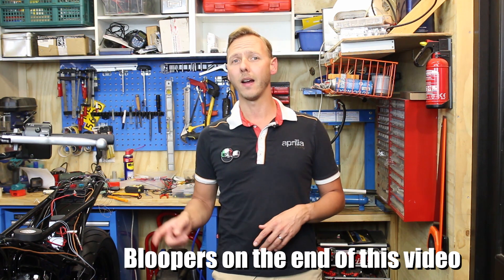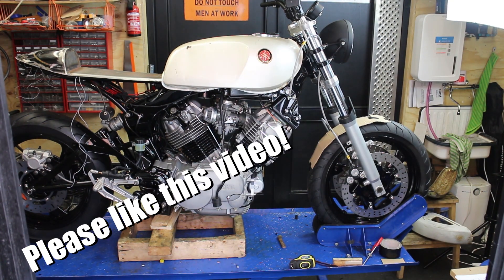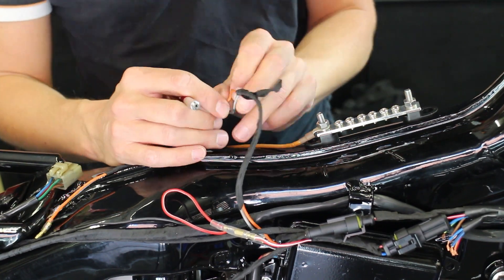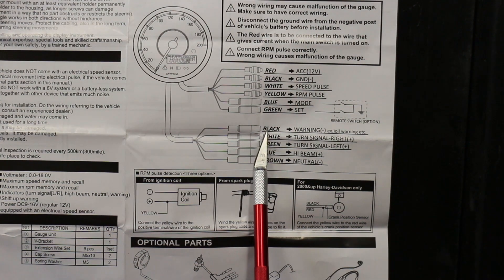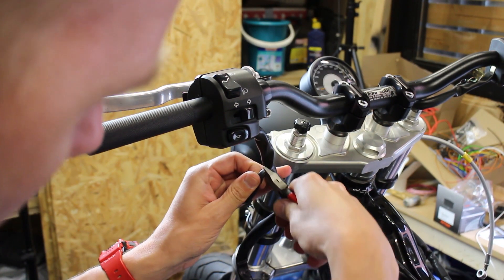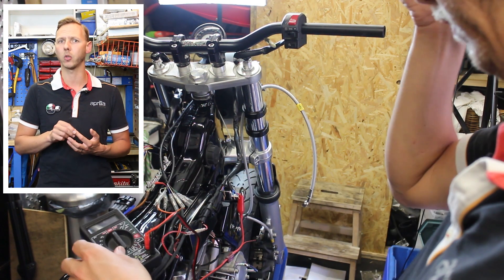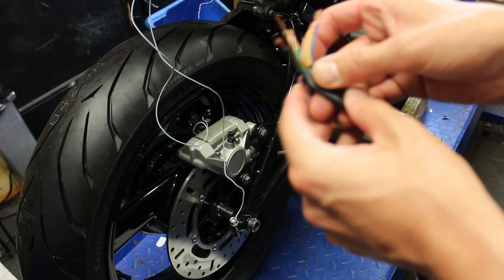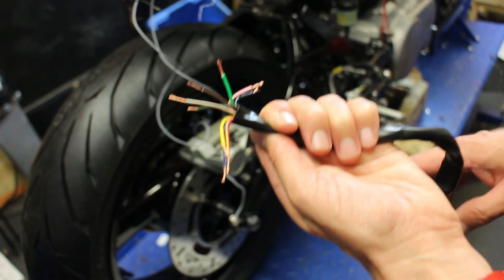How to connect motorbike handlebar switches (wiring part 4)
If you want to ask me further questions, or if these video's are just valuable enough for you to thank me in a different way than the usual 'thumbs up', consider to become a Patron of me.

Thanks!

This is part 4 of my bike wiring series. This week we will start to connect our handlebar switches. The left hand side will operate high beam, signal lights horn and a passing light. My right hand switch is a lights on/off toggle switch and also feeds the left hand side.

I try to explain in this video how you run these wires.

If you step in in this series you might want to start watching how you measure all your electrical components or where I take my negative and positive leads from. See the other parts in the list below.

• I use a Blue Sea ST Blade 6 circuits fuse/distribution block in the back of my bike.

My switches are of a 1999 Yamaha FZS 600

Music used in this video: Produced and composed by Pepijn Schoemaker under my own DJ name ‘DJ Pep’ (see my other channel aswell I produced this music myself specifically for these video’s. Please do not use this music without permission.